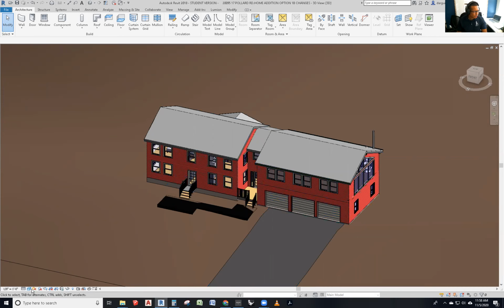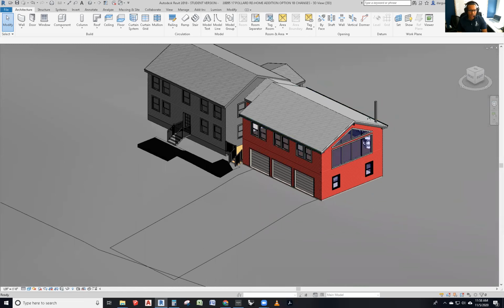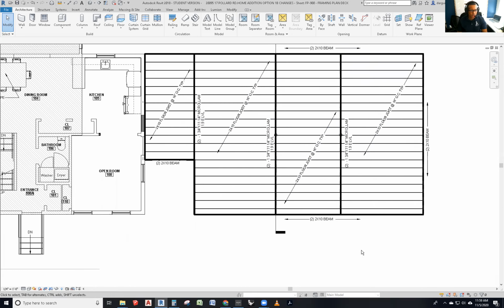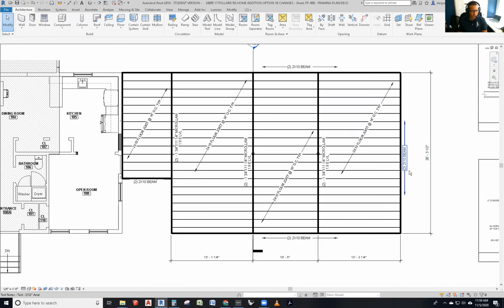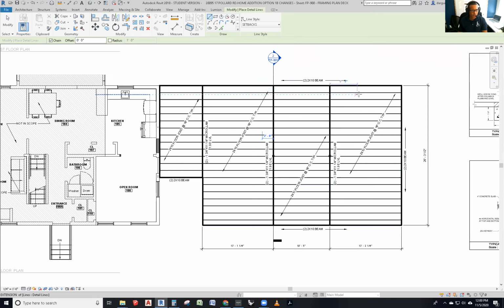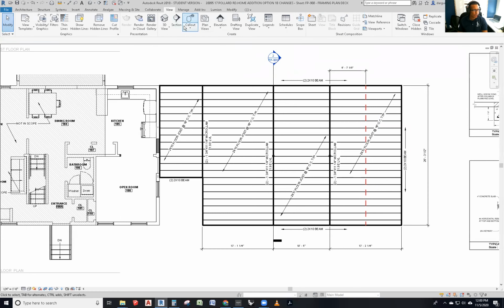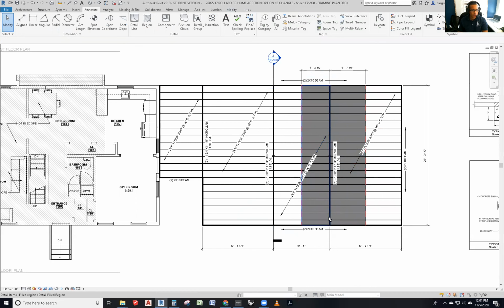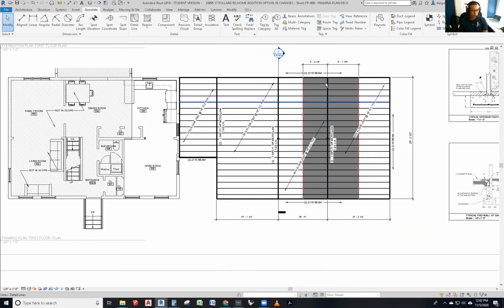04 SIZING A BEAM PART 1